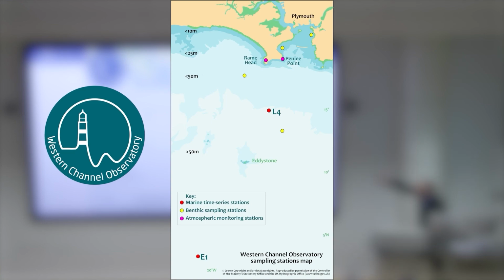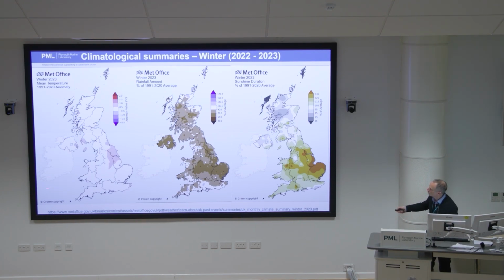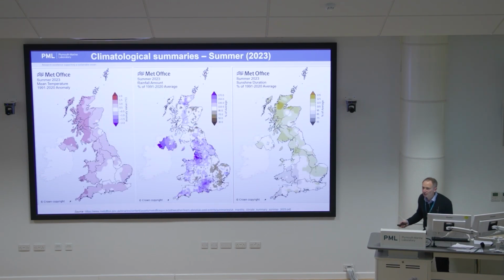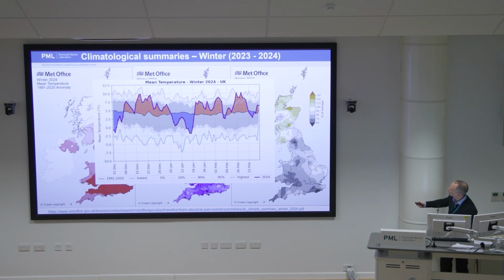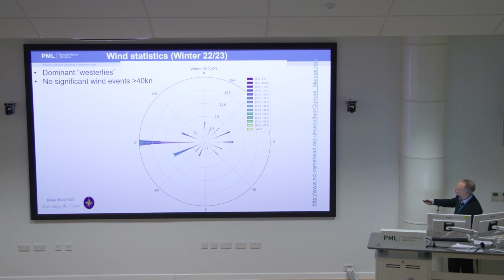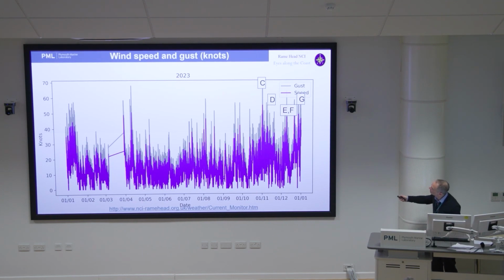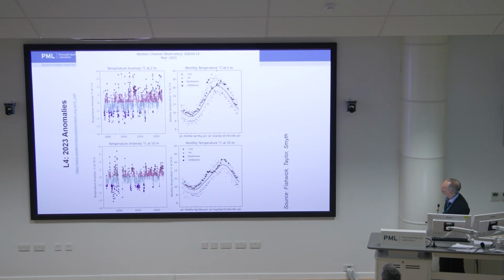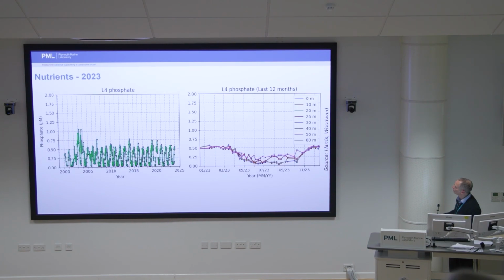SWME conference 2024: Oceanography and Meteorology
Tim Smyth of PML updates on the key observations in oceanography and meteorology from 2023.